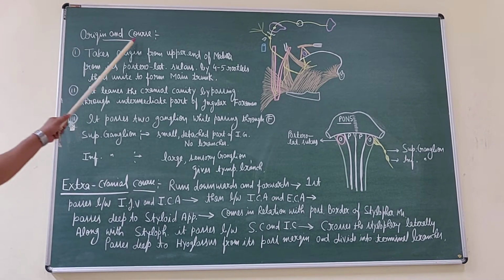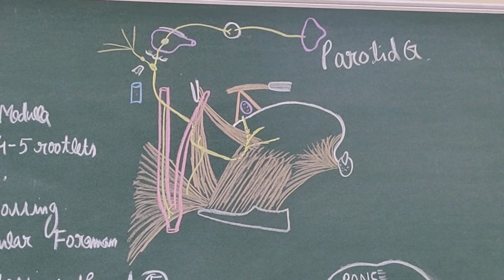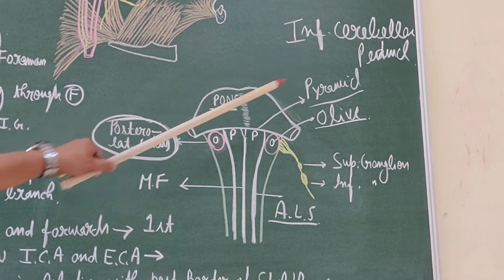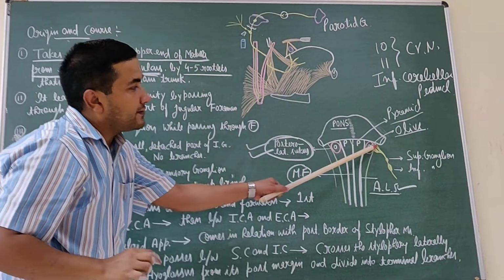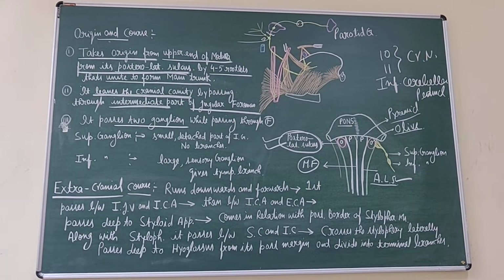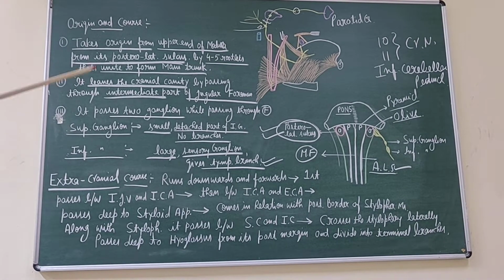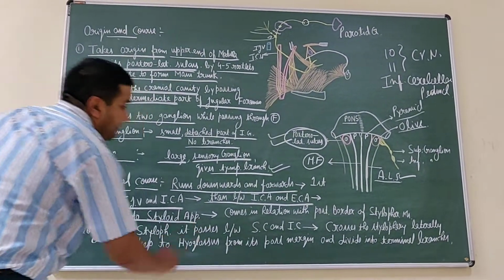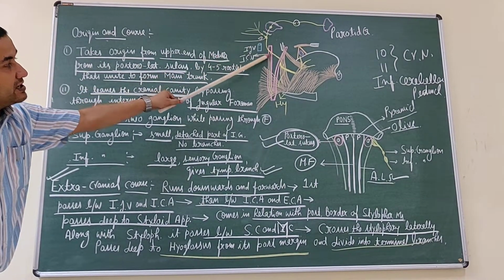GLOSSOPHARYNGEAL NERVE PART 2 (seq 2)